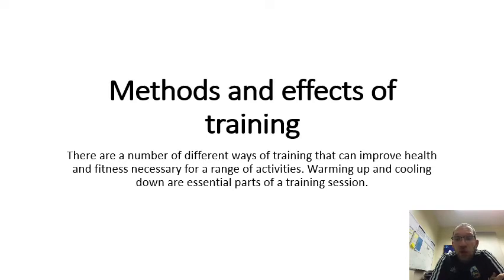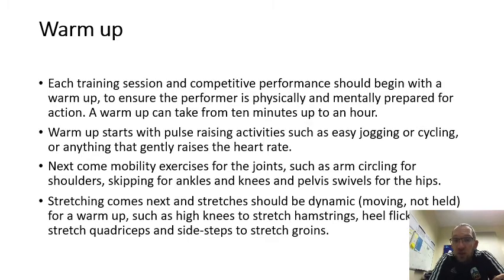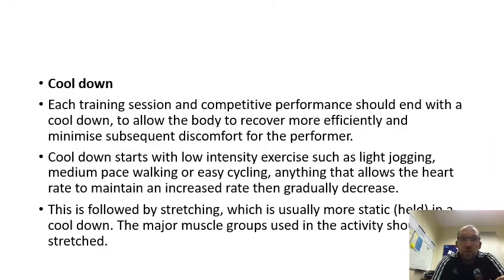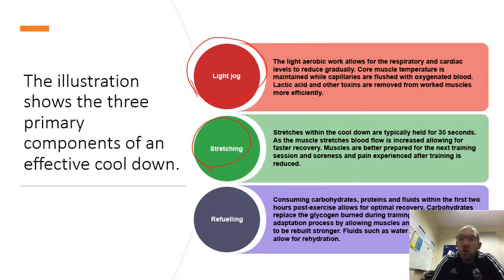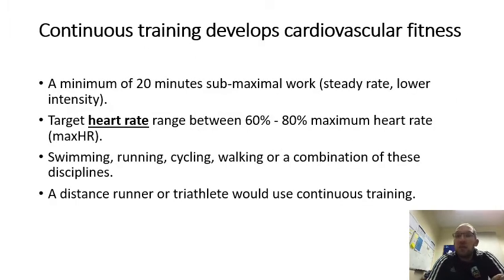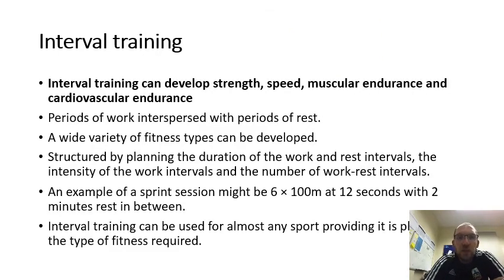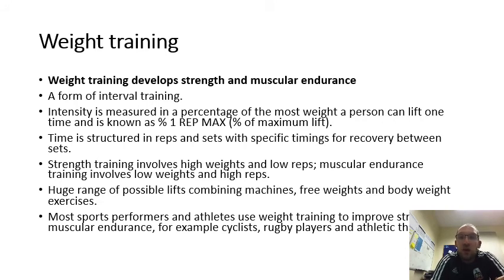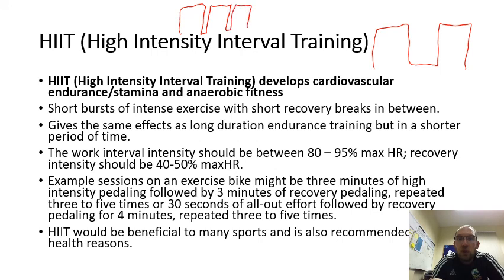Methods and effects of training